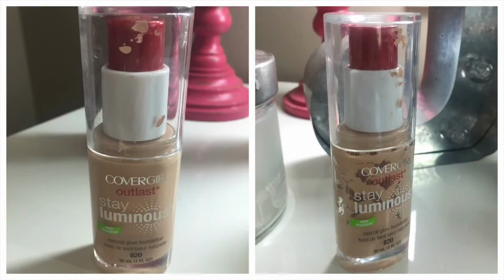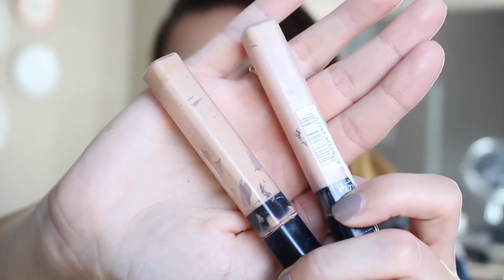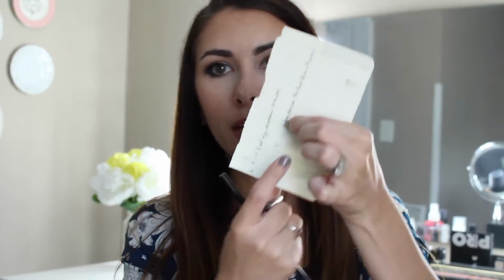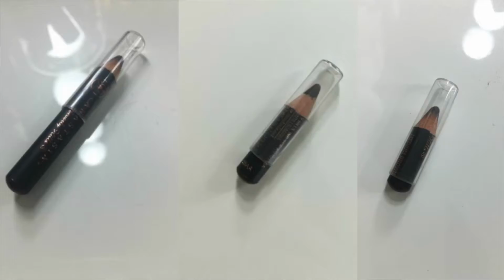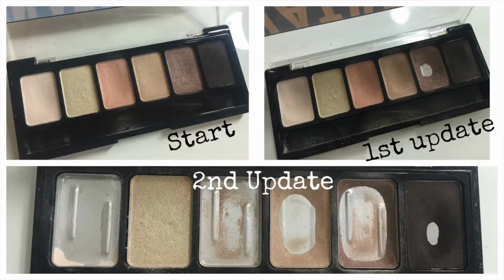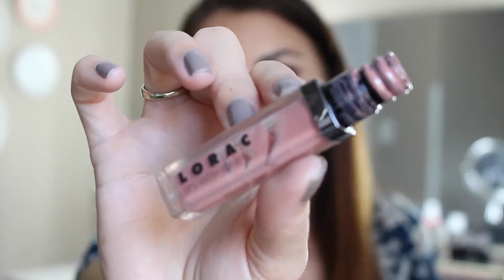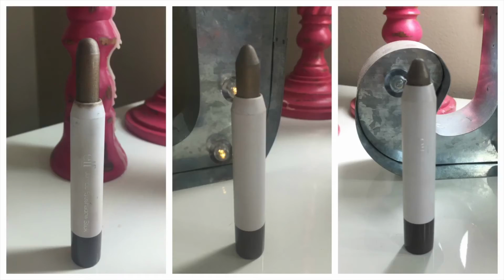Use it up 2016 : 2nd update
Hello Everyone,

Sorry this is late, been busy with family stuff.  Keeping the summer fun going before it's gone!  This is the progress so far on my makeup use up goals for this year.

referrerid=l0IH5pVFduvAXHOk7SJeXQ%3D%3D&eeid=28187